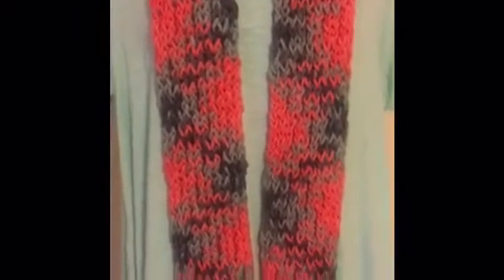5817 hot pink and greys variegated youth knitted scarf